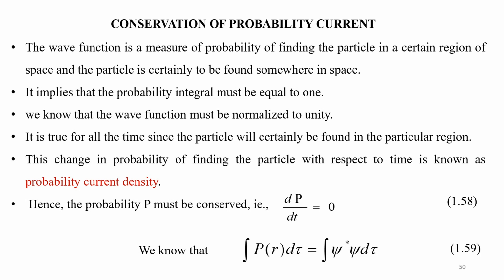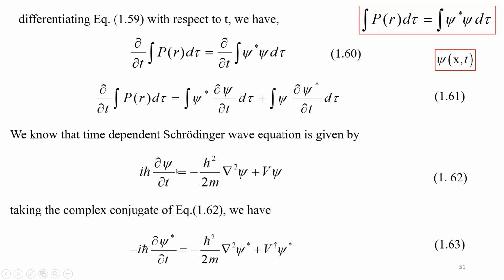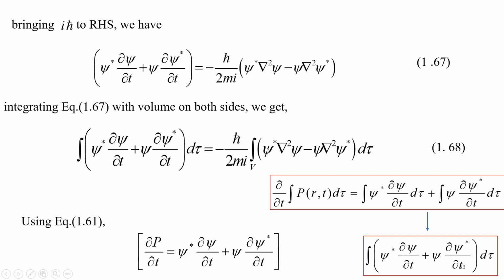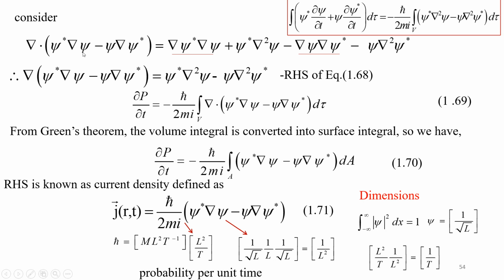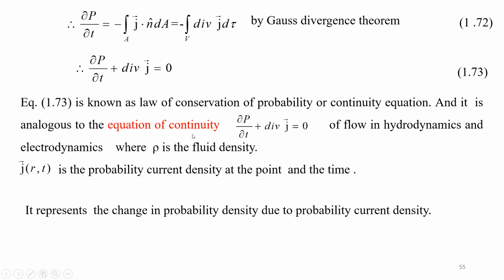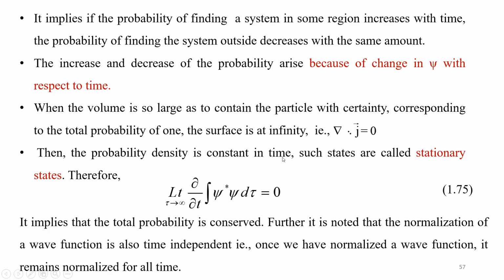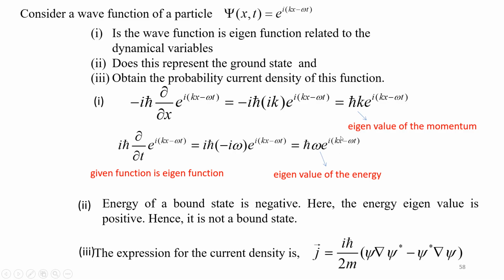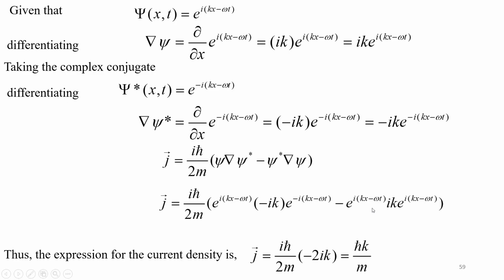Quantum Mechanics made simple-notes .4 Conservation of Probability current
Detailed explanation is found in the video lecture with the following link ...32:30 min